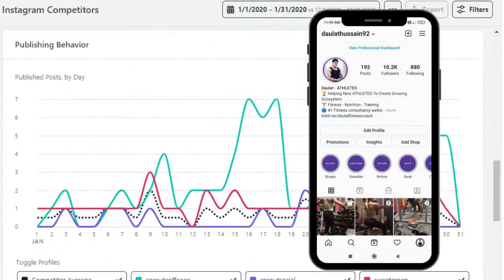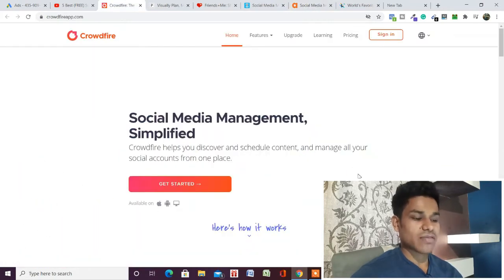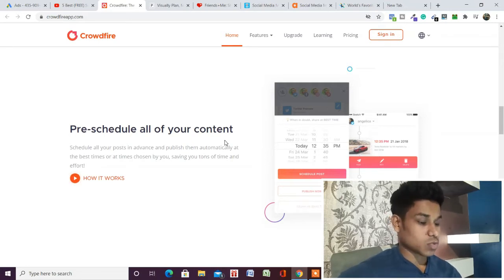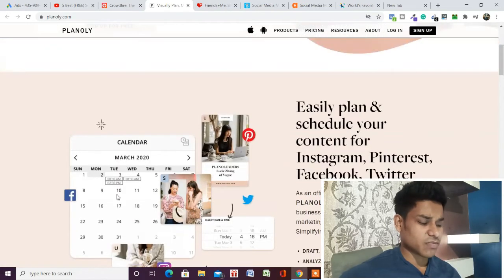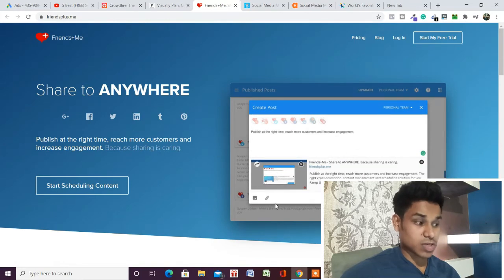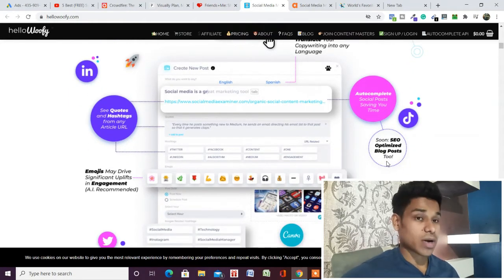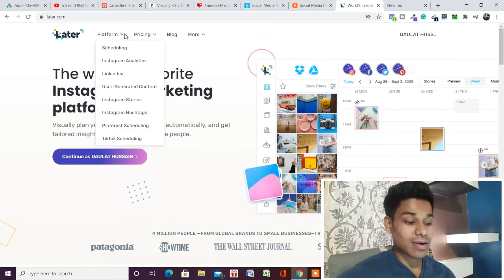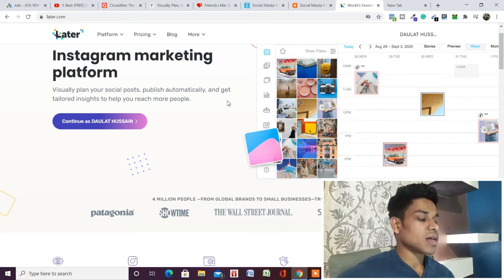6 Best Free Social Media Management Tools 2021 | Grow Your Social Media Account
Social Media Content Management Tools for 2021, Here In the video I will give you a walkthrough of the 6  Best Free Social Media Management Tools for handling your social media account.

Learn everything about social media management and how these social media account management tools work in 2021